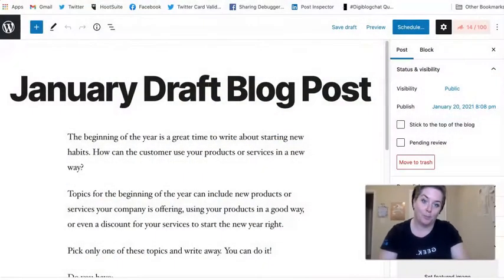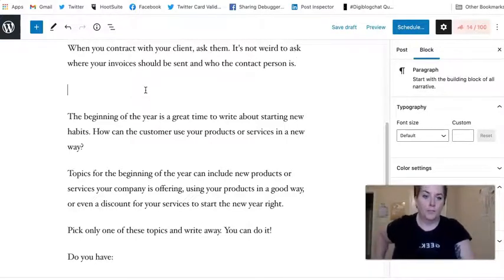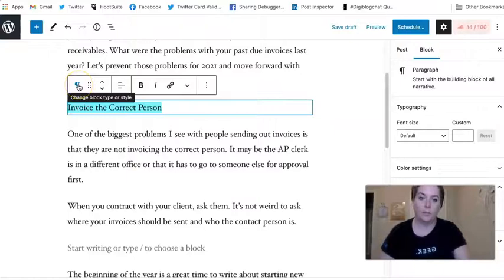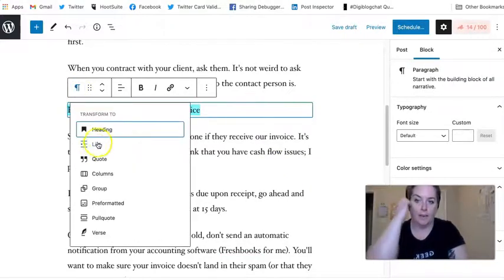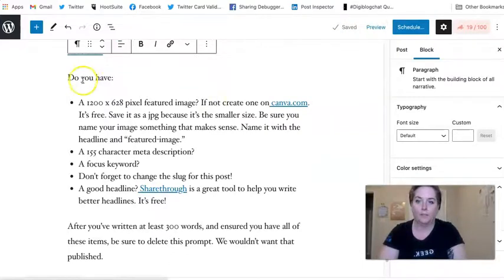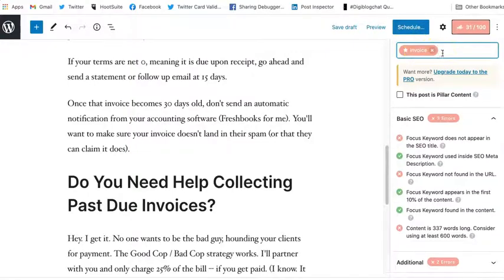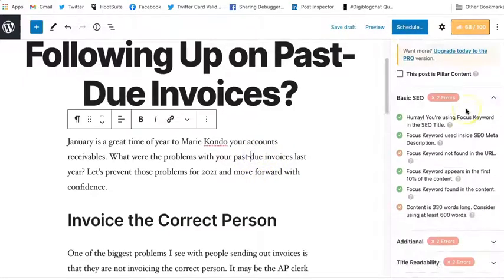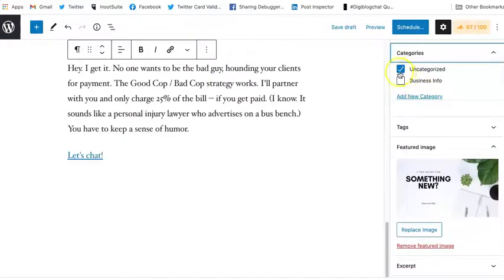Launch With Words -- How to Use the FREE Blog Prompts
The Launch With Words WordPress Plugin helps businesses with their blogs.

The goal of this free plugin is for a small business owner to understand the site's intrinsic value, publish once a month, share on social media, and understand basic SEO. Why? To generate leads.

A website isn't meant to be an empty house on a dirt lot.

The Launch with Words Starter Pack installs a year's worth of blogging prompts right in the draft folder of your website.

This is the next best thing to having me sitting right next to you coaching you through the process -- with tips for blogging best practices.